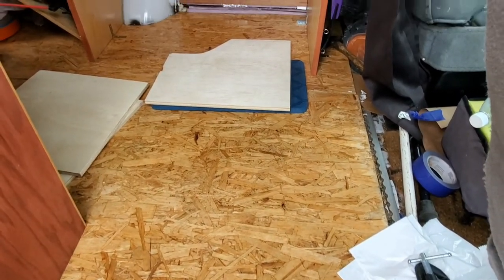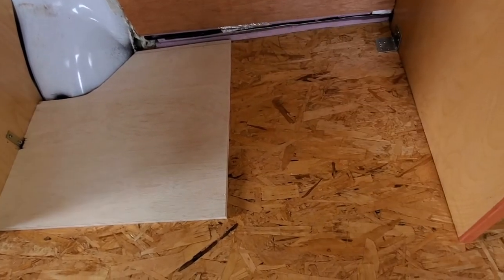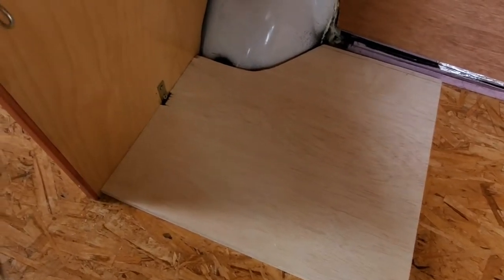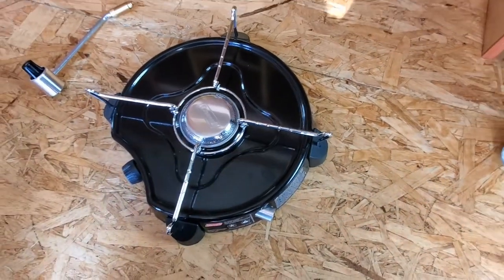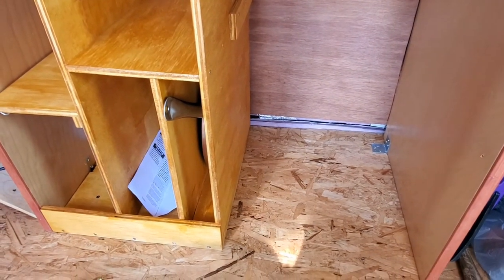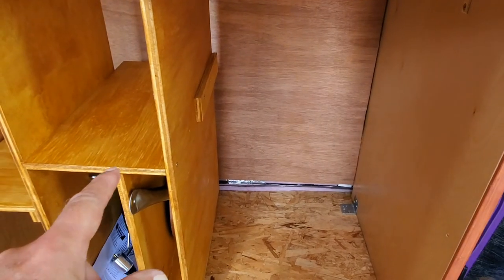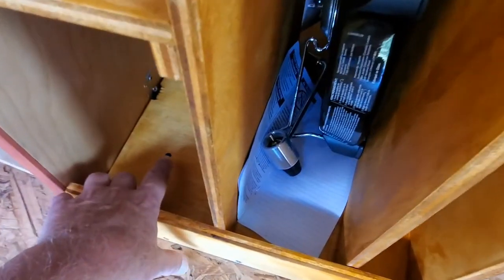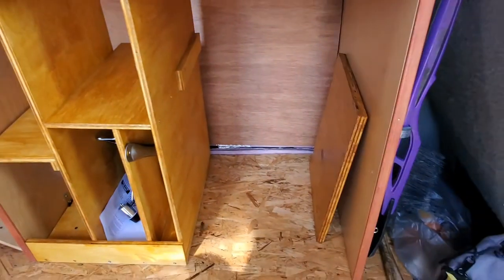Van Life/Van Build: Shelves For Awkward Corner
The van build rebuild progresses. Nice to finally get that awkward corner organized for cook stoves, solar battery, and miscellaneous items using lightweight and inexpensive half-inch plywood that is sanded both sides. No glue needed, the edgewise placement of 1.25 inch #6 screws makes a very strong bond without the mess.

My first experience applying a shellac finish was challenging.